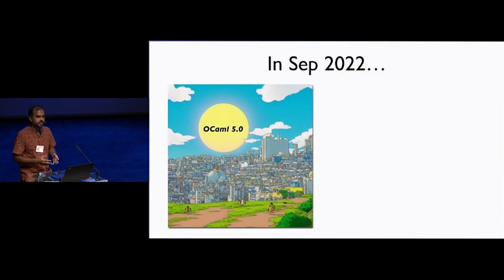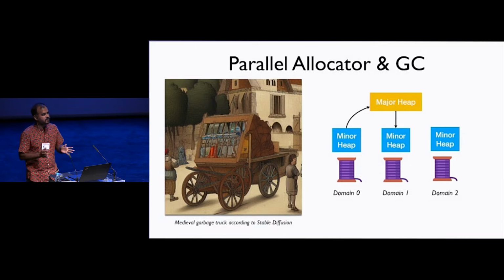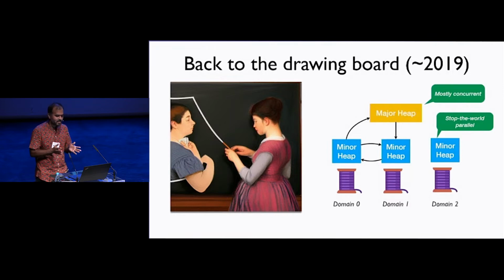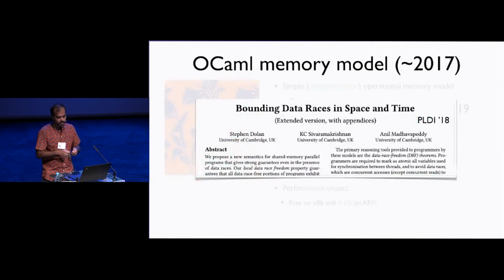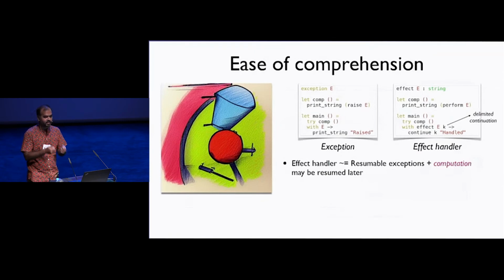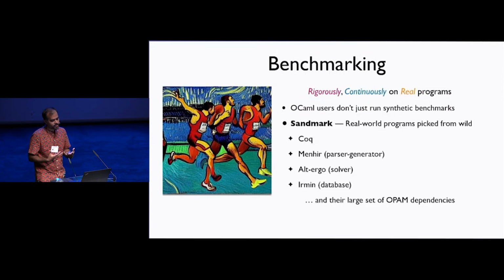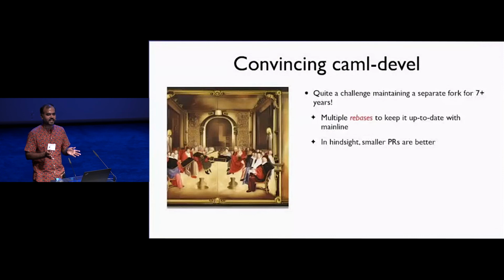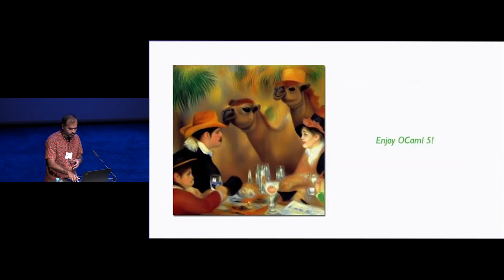[ICFP'22] Retrofitting Concurrency – Lessons from the Engine Room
Retrofitting Concurrency – Lessons from the Engine Room (Keynote, ICFP 2022)
KC Sivaramakrishnan (IIT Madras, Tarides)

A new major release of the OCaml programming language is on the horizon. OCaml 5.0 brings native support for concurrency and parallelism to OCaml. While recent languages like Go and Rust have been designed with concurrency in mind, OCaml is not so fortunate. There are millions of lines of OCaml code in production, and none of which was written with concurrency in mind. Extending OCaml with concurrency brings the challenge of not just maintaining backwards compatibility but also preserving the performance profile of single-threaded applications. In this talk, I will describe the approach taken by the Multicore OCaml project that has helped deliver OCaml 5.0, focusing on what worked well and what didn’t. I hope that these lessons are useful to other researchers building programming language abstractions with the aim to retrofit them onto industrial-strength programming languages.